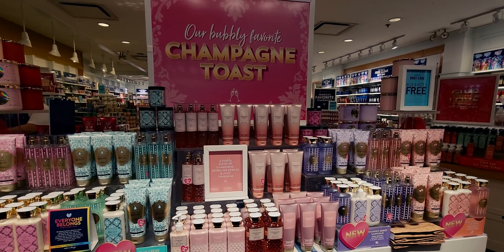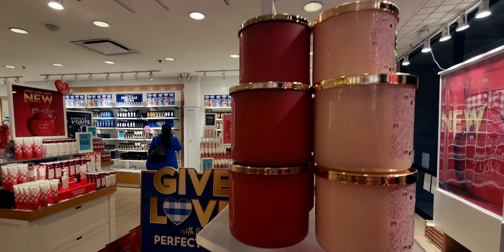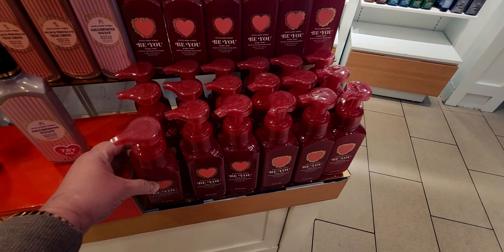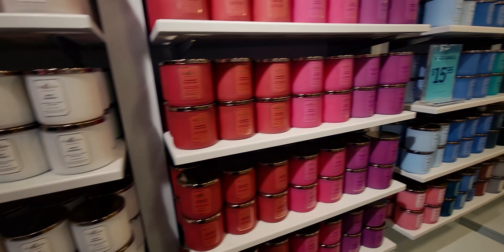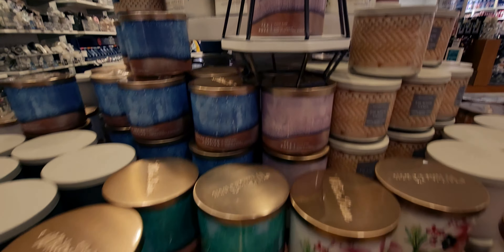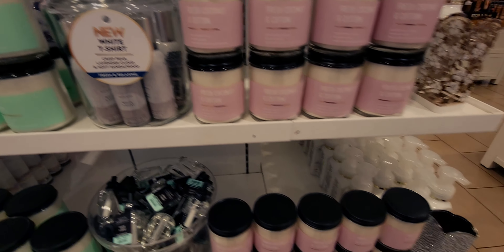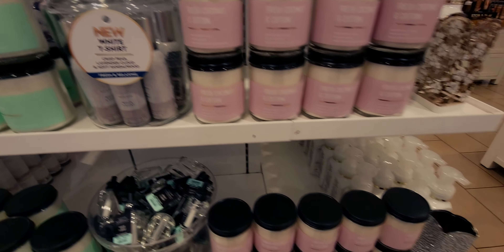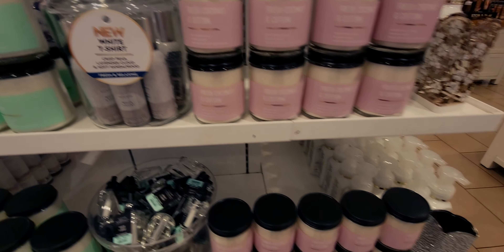BATH & BODYWORKS BRAND NEW ITEMS STORE WALK THRU!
Hi friends, thank you so much for being here!  I hope you enjoy this video! 💙Hugs, Sara

Friend Mail:
MESARASTARR
9105 Bruceville Rd. 1A